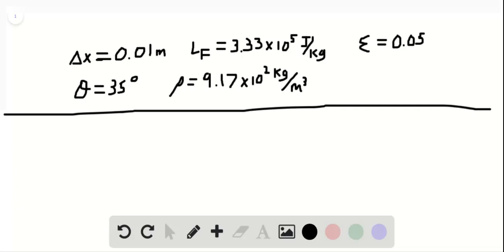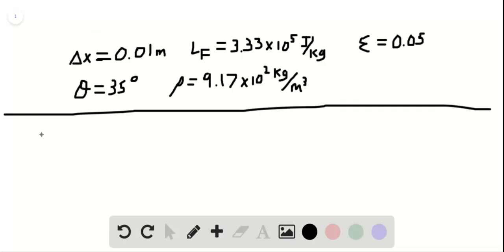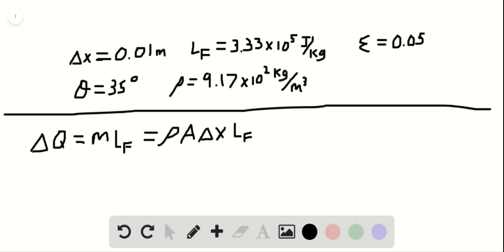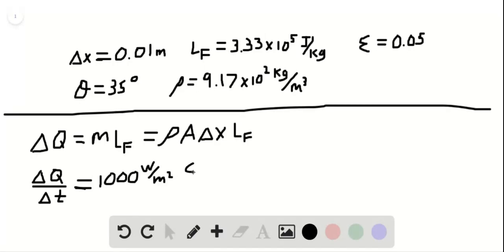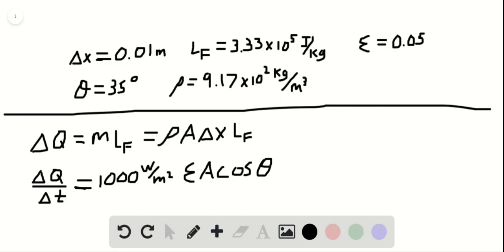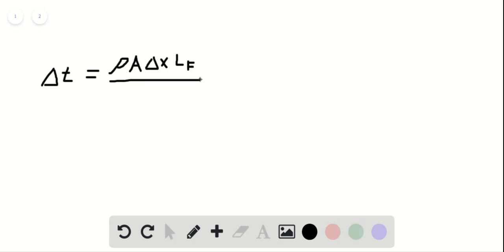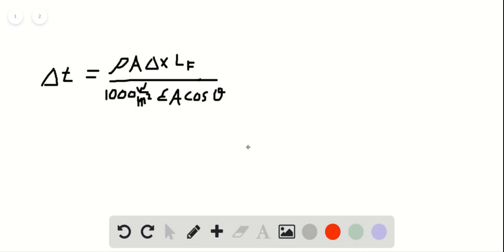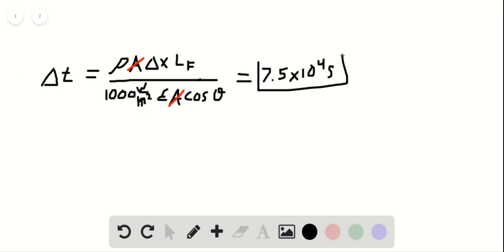How long does it take the Sun to melt a block of ice at 0 C with a flat horizontal area 1 0 m and t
How long does it take the Sun to melt a block of ice at 0 C with a flat horizontal area 1.0 m  and thickness 1.0 cm Assume that the Sun's rays make an angle of 35  with the vertical and that the emissivity of ice is 0.050.
📕 Economics Q&A
📕 Chemistry Q&A
📕 Math Q&A
📕 Statistics Q&A
📕 Computerscience Q&A
📕 Accounting Q&A
📕 Biology Q&A
📕 Physics Q&A